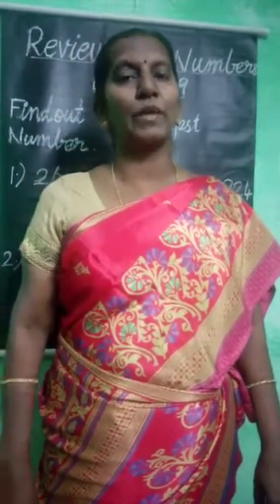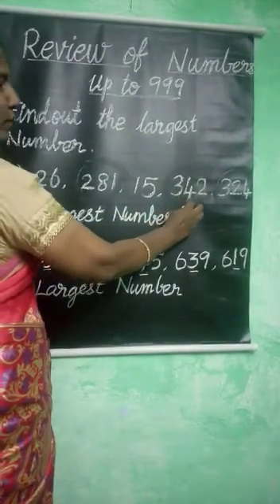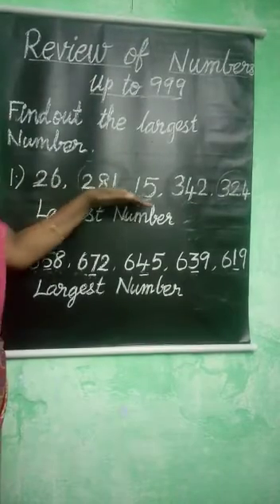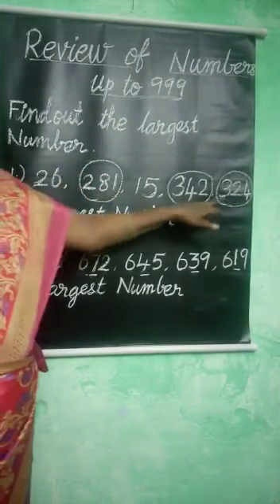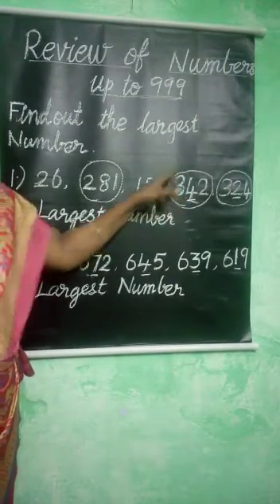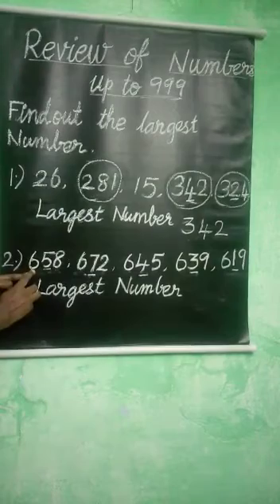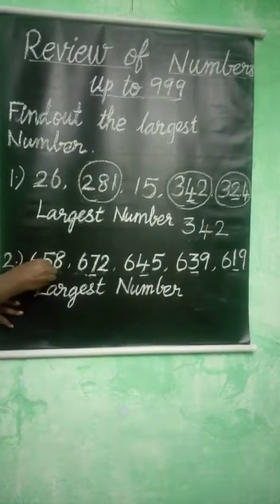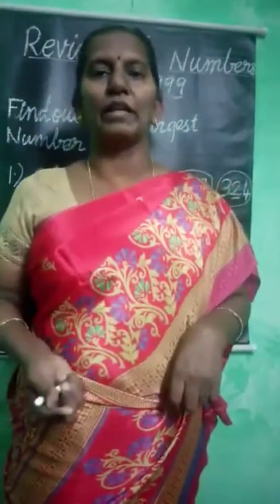Grade - III- Maths - Review of numbers- 07.06.2021